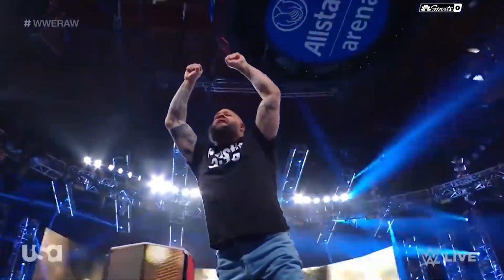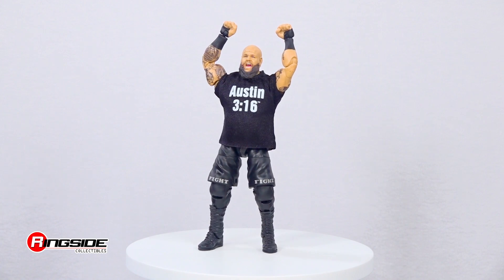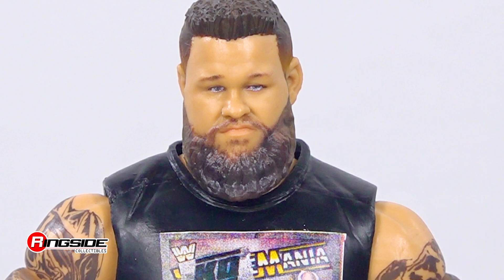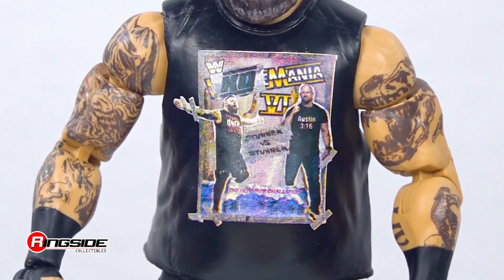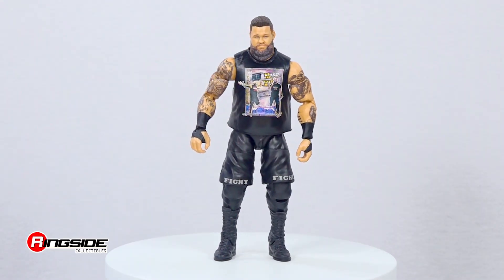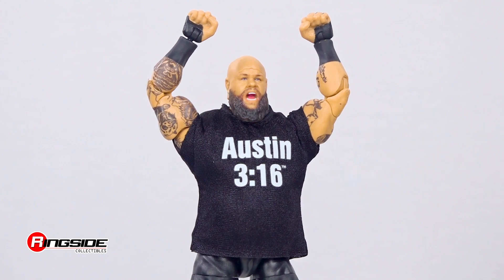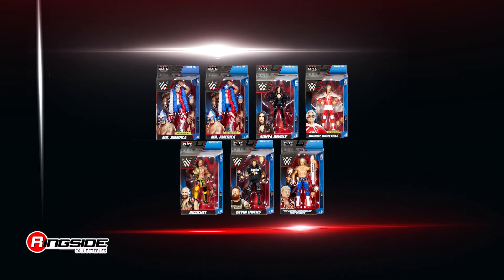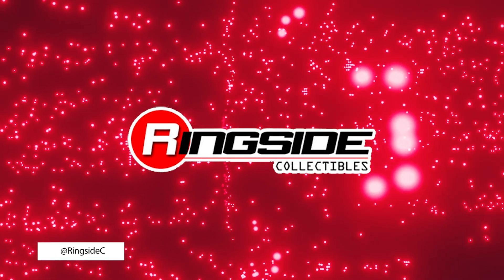WWE Figure Insider: Kevin Owens - Mattel WWE Elite 101 Wrestling Action Figure! STONE COLD BALD CAP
Hand out all the stunners you possibly can, even if you're going to regret it with an inside look at the Kevin Owens wrestling action figure in Mattel WWE Elite 101!